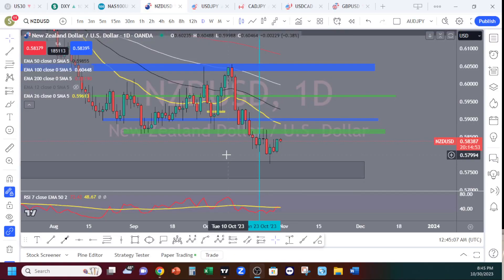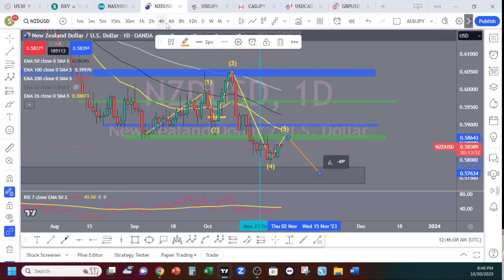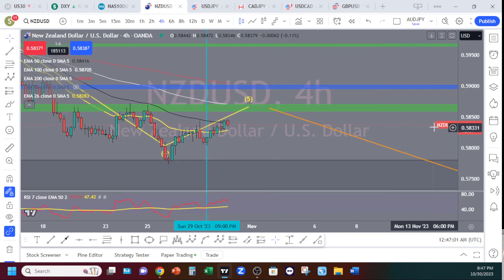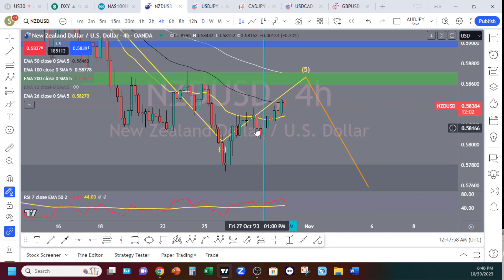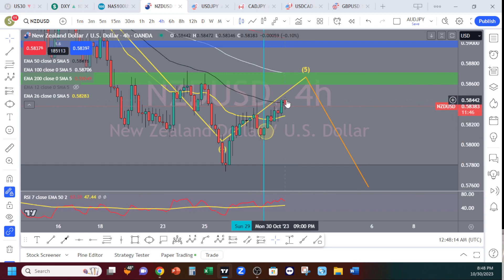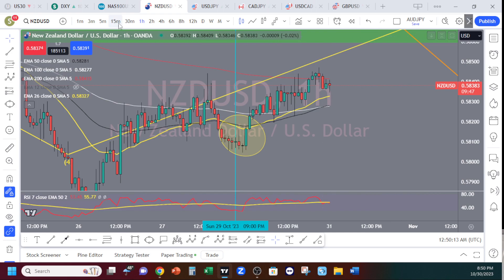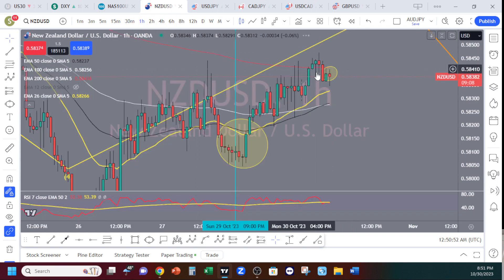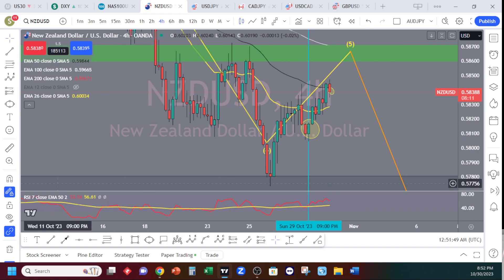NZD /USD OCT WEEK 5 ANALYSIS FOREX PAIR